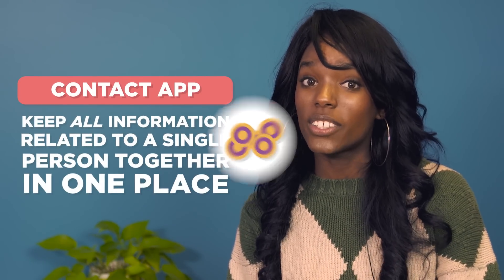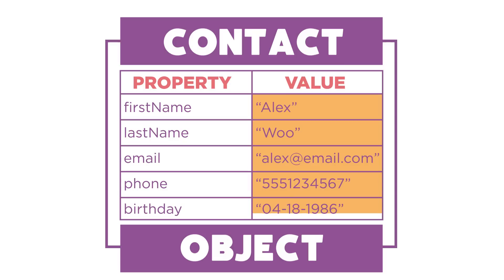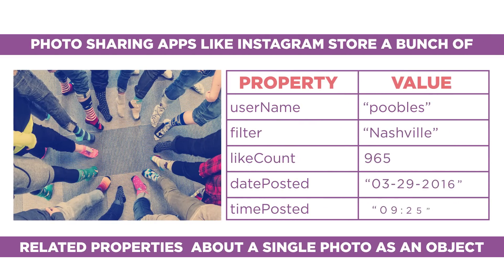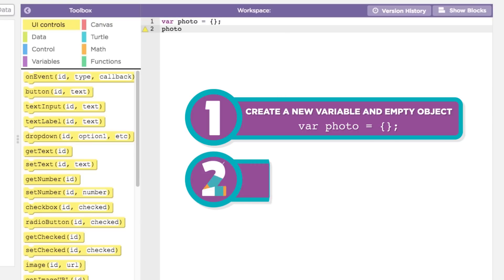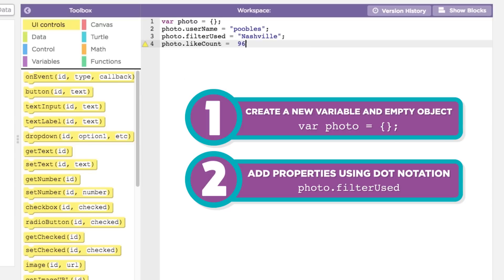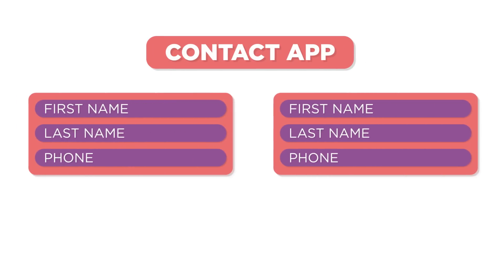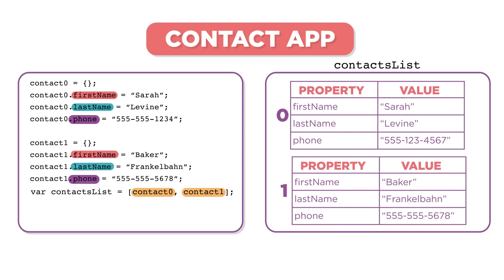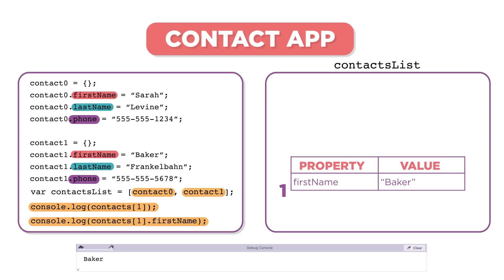CS Principles: Intro to Objects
Human Centered Designer India Irish explains the power of combining lists with objects. Objects are any group of related properties with assigned values. They are super useful tools for keeping data organized and making relationships between data clear.